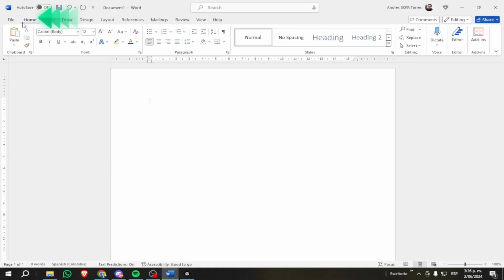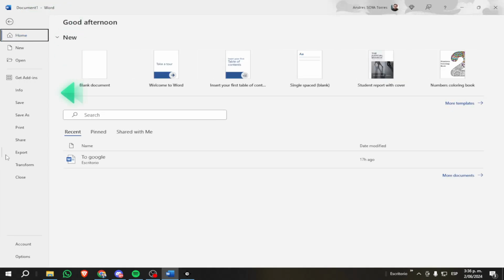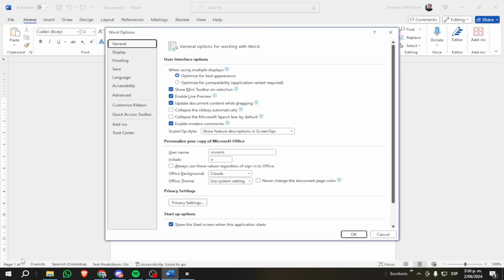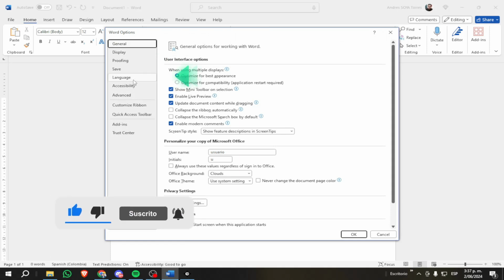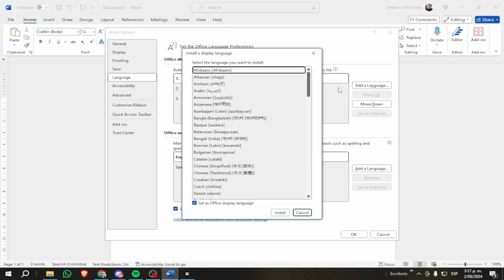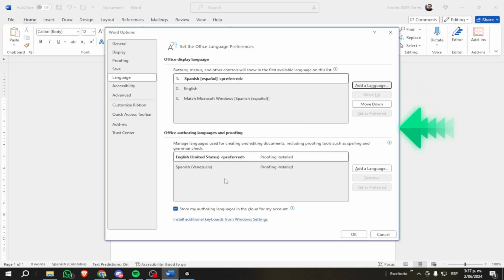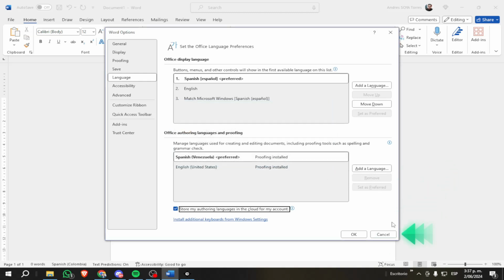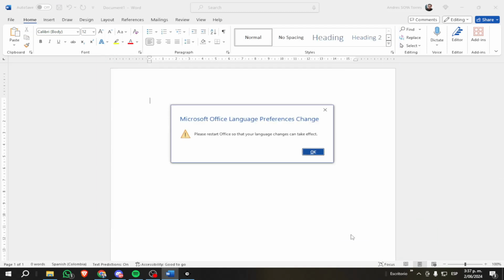✅ How To Change Display Language In Word - Full Guide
Looking to change the display language in Microsoft Word? In this full guide, we'll walk you through the steps to switch the interface language in Word, making it easier to work in your preferred language.

🌐 Key Steps Covered:

Accessing Language Settings: Learn how to navigate to the language settings in Microsoft Office to begin the process.
Selecting a New Language: Step-by-step instructions on how to choose and set a new display language in Word.
Downloading Language Packs: Guidance on downloading and installing additional language packs if your desired language is not available by default.
Applying Changes: Tips for ensuring the changes take effect and troubleshooting common issues related to language settings.
📝 Why Change the Display Language in Word?:

Enhanced Usability: Work more efficiently by using Word in your native or preferred language.
Global Collaboration: Facilitate better collaboration with international teams by aligning language settings.
Personalization: Customize your word processing environment to suit your needs and preferences.
📌 Additional Tips and Resources:

Language Preferences: Advice on setting language preferences for other Microsoft Office applications to ensure a consistent experience.
Multilingual Document Editing: Tips for working with documents in multiple languages, including language-specific proofreading tools.